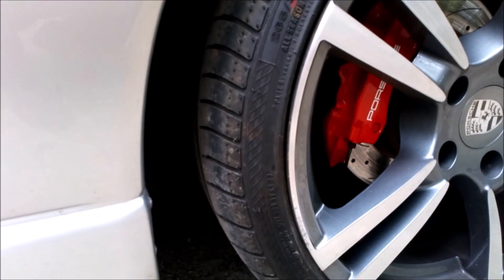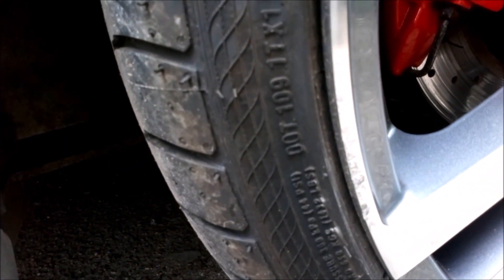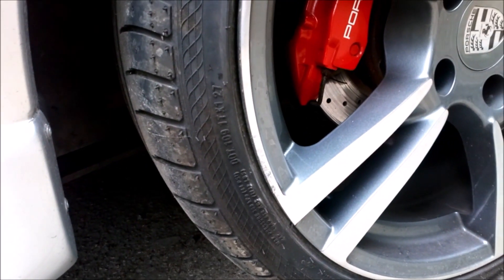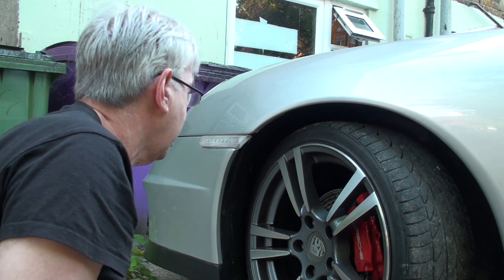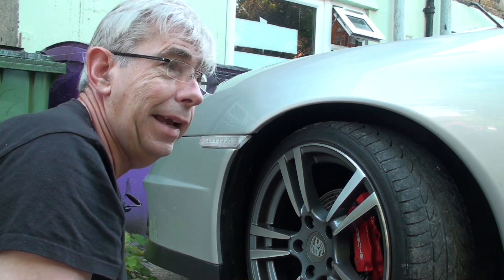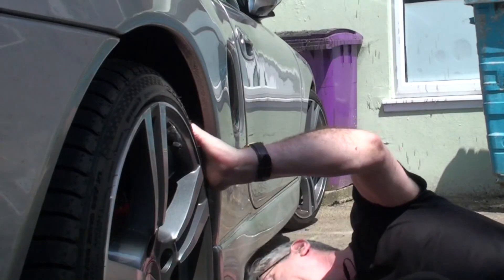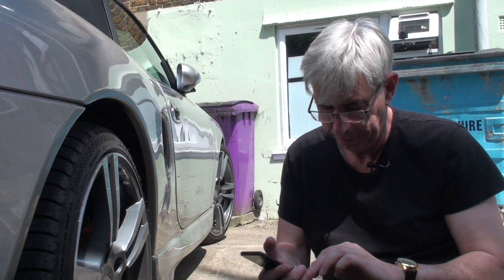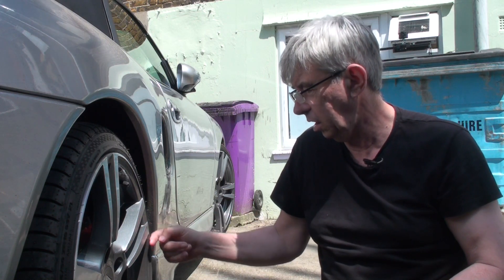Can i get even wider tyres on my Boxster!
Can I get wider tyres on to my rims to help protect them from curbing marks?

Rears Tyres 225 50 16
Front Tyres 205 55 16